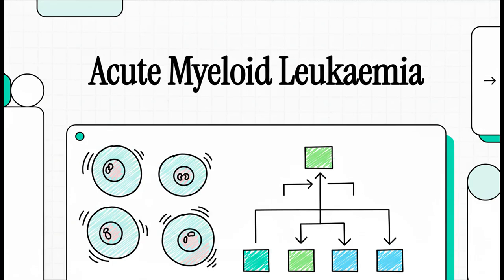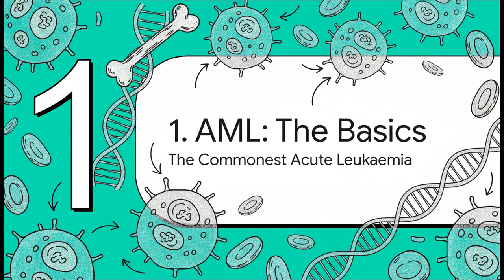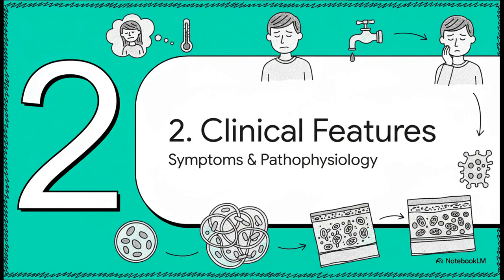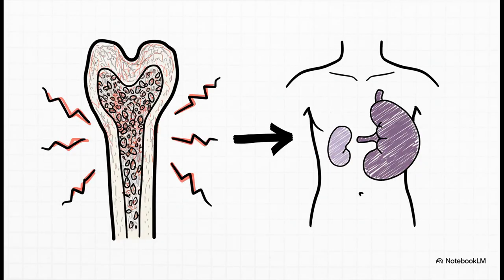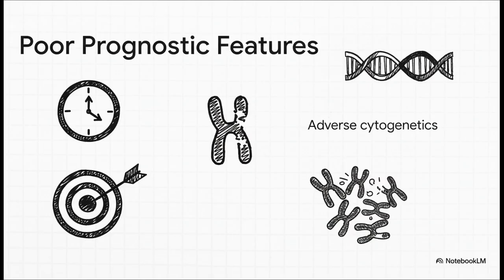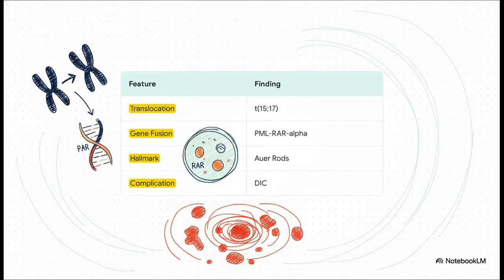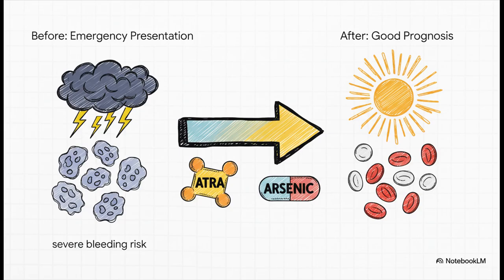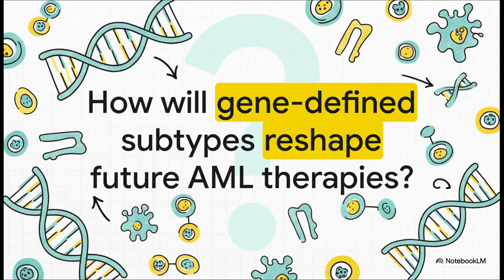Acute Myeloid Leukaemia